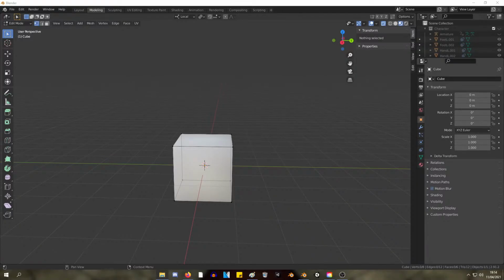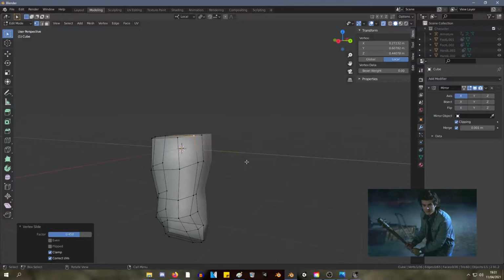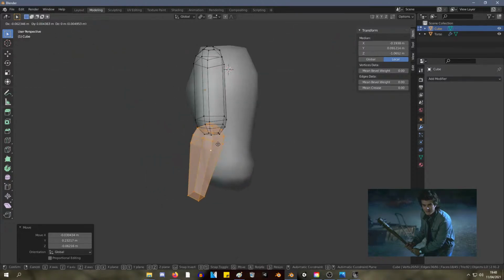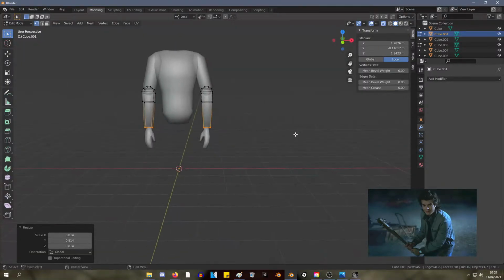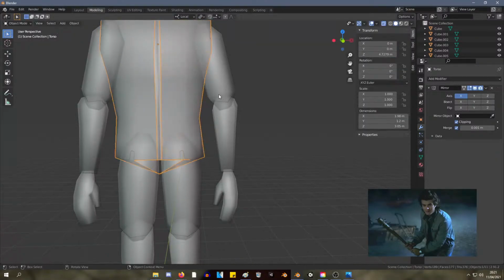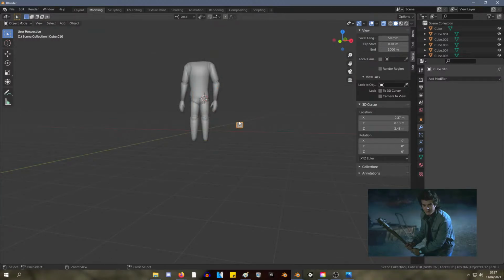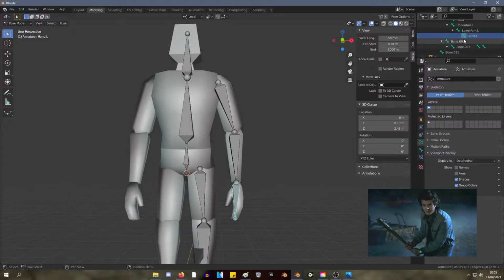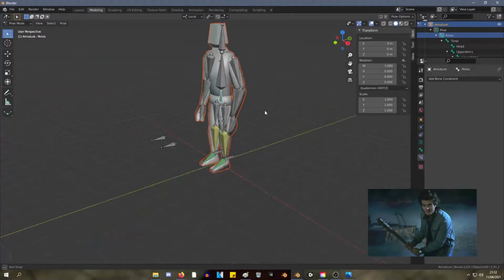How to make PS1 inspired characters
Today I will be giving tips about making ps1-ish characters, there are many ways to do the same thing so this is just what works for me. feel free to ask any questions